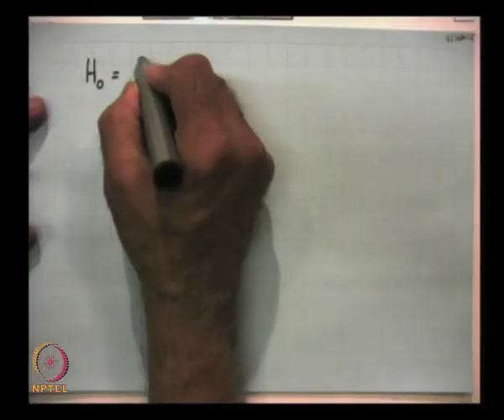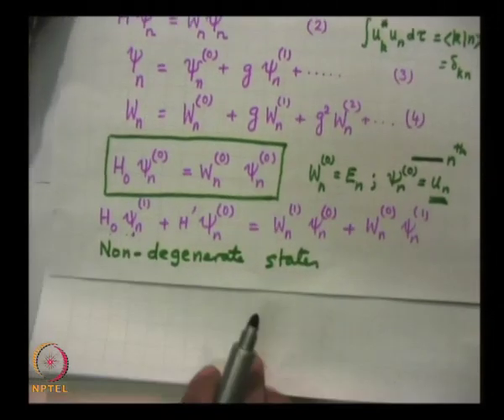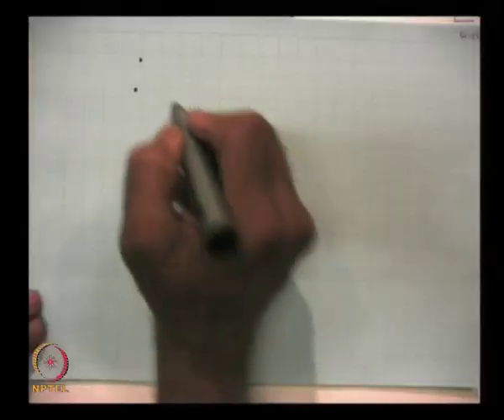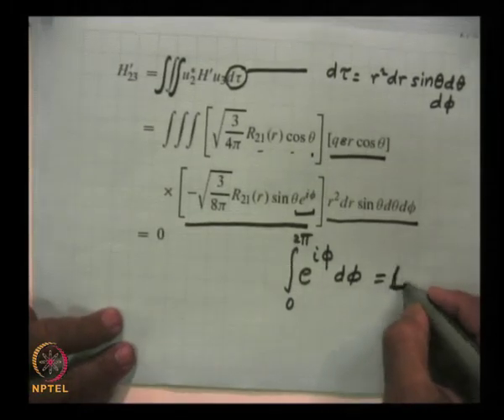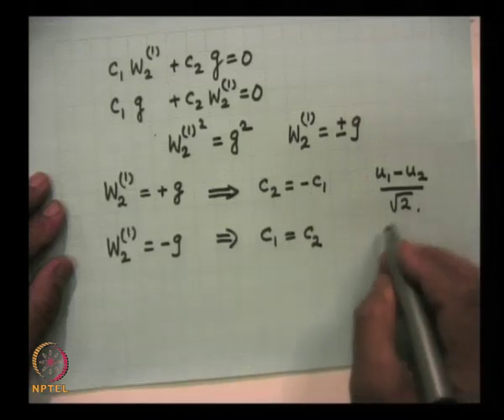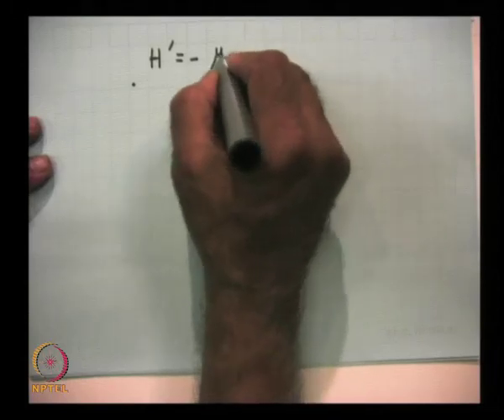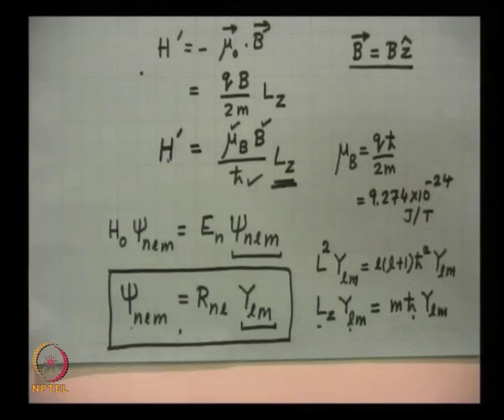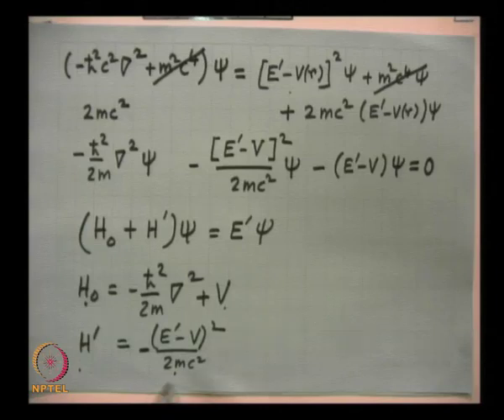Mod-10 Lec-41 Time Independent Perturbation Theory (Contd.1)